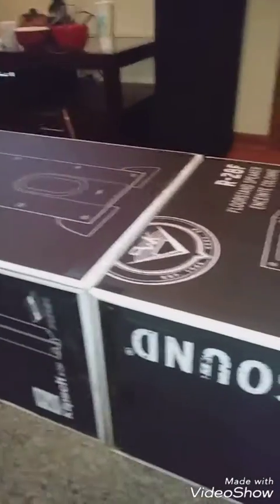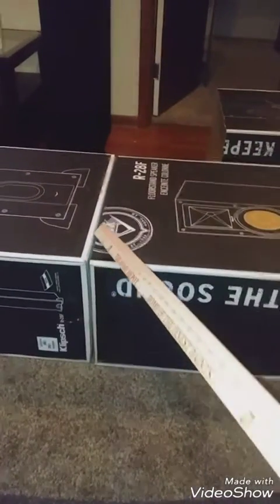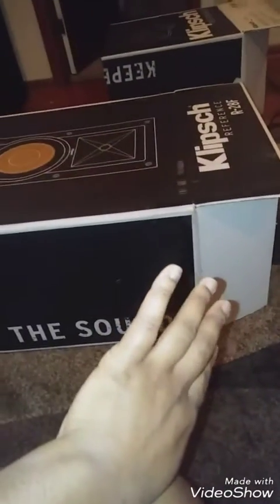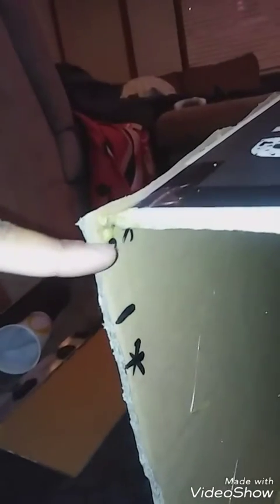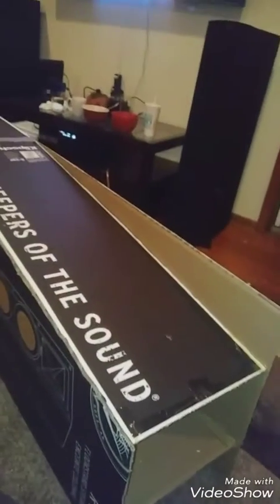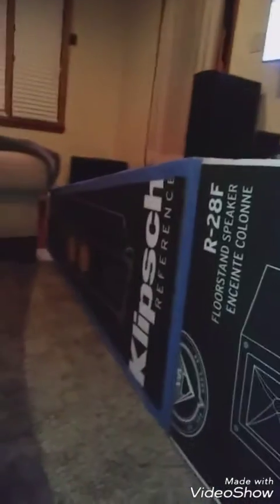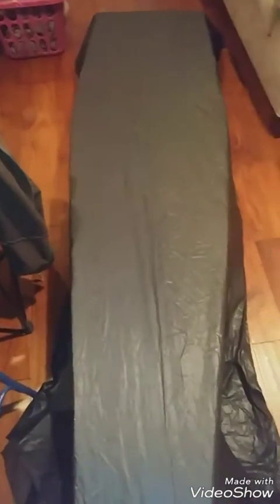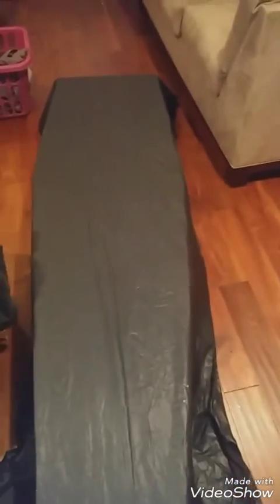HOW TO MAKE 7FT COFFIN | HALLOWEEN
DID YOU SEE MY OTHER RECENT VIDEOS?!

INTRO & OUTRO SONG=Break You In 3:24 Vibe Tracks Hip Hop & Rap | Funky
MY AGE== *22*
FROM= *CHITOWN*
HELLO EVERYONE!!
*COME ALONG AND ENJOY MY DIFFERENT CHANGES IN LIFE AS I CAPTURE PHOTOS AND FILM MYSELF DOING ALL KINDS OF THINGS LIKE GET READY WITH ME,
D.I.Y, VLOGS, CHALLENGES, PRANKS, COOKING, STORYTIME, VACATIONS,REVIEW, HAULS, PERSONAL EVERYDAY LIFE, ETC.MY CHANNEL HAS NO LIMIT TO WHAT YOU MAY SEE.SOME VIDEOS MAY BE BORING TO SOME, SOME VIDEOS MAY BE INTERESTING TO OTHERS.